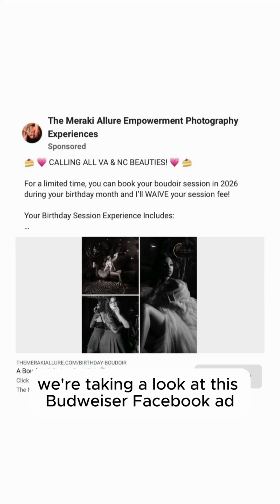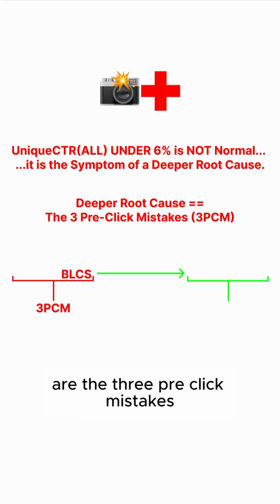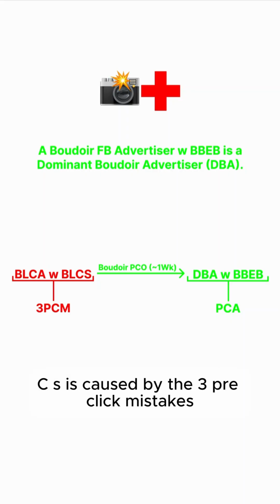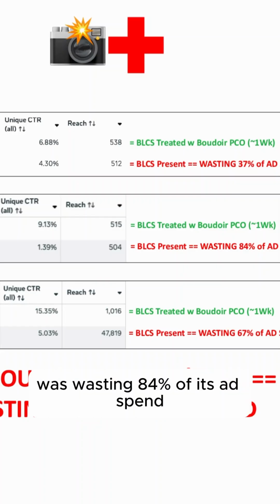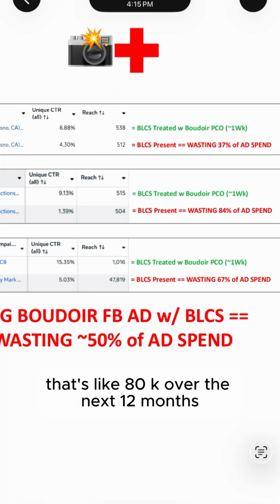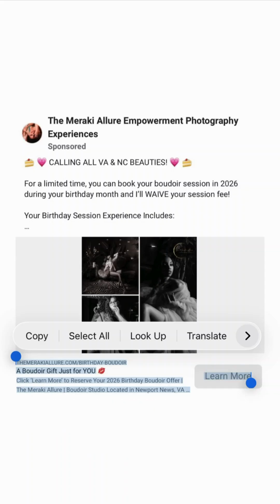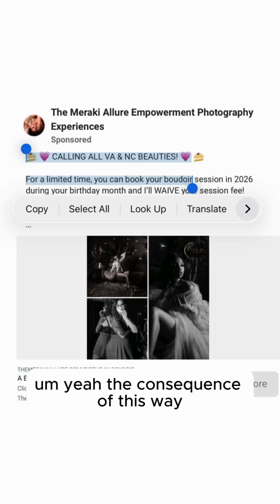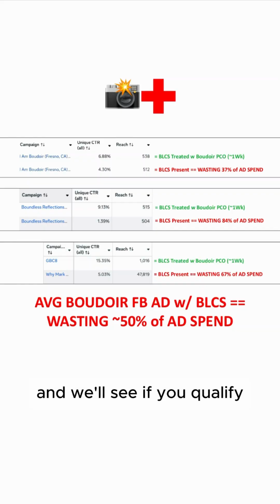How A Boudoir Facebook Ad's Structure Becomes The Reason Women Keep Scrolling